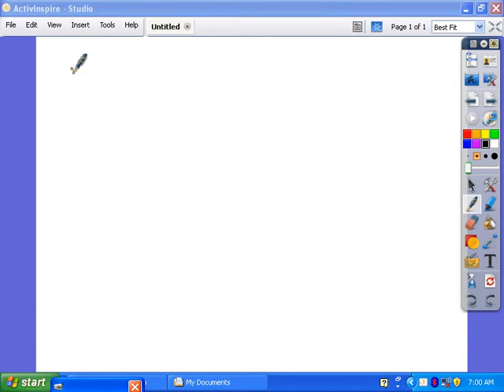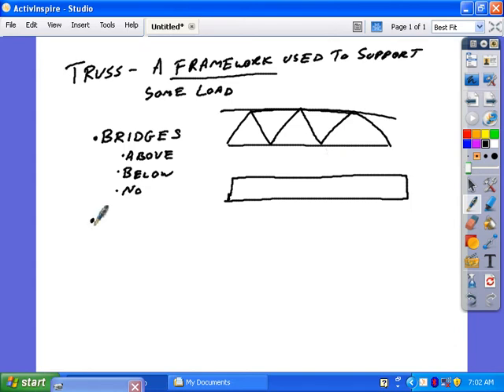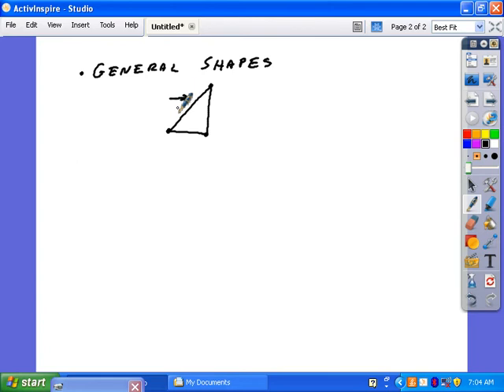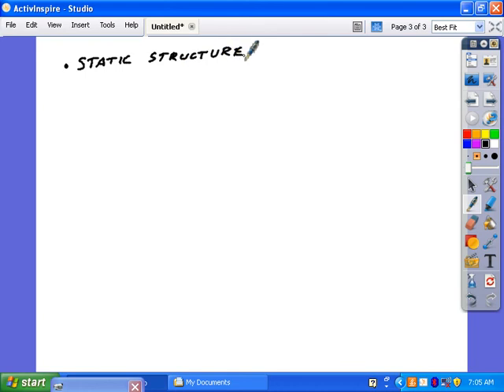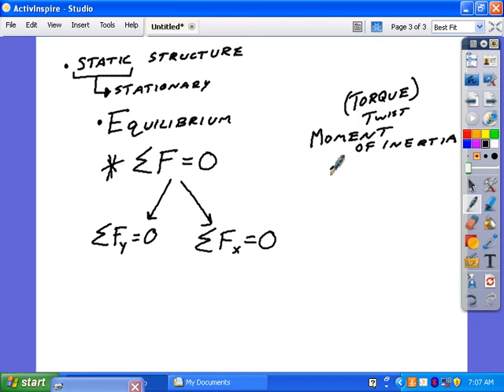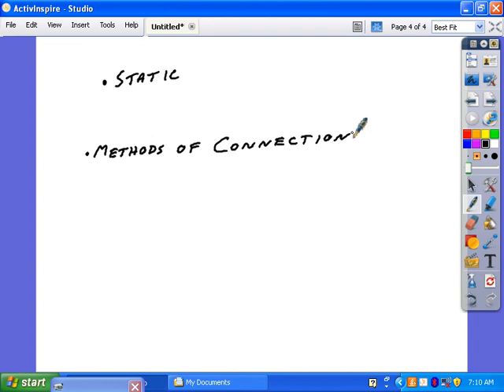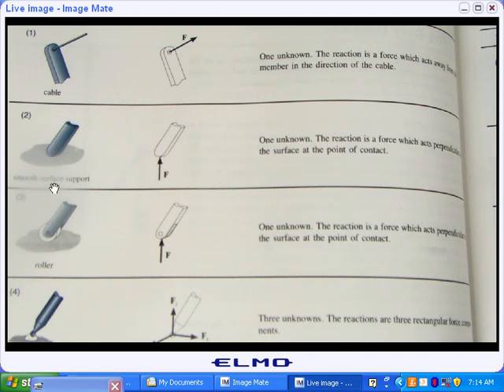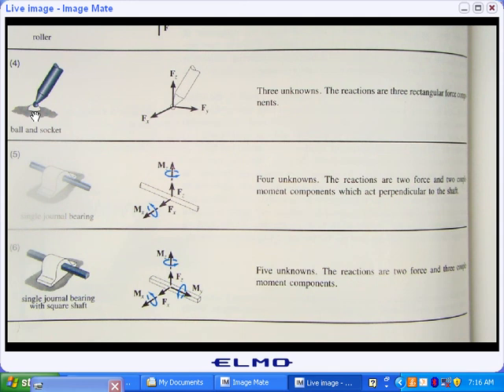Truss Analysis 1